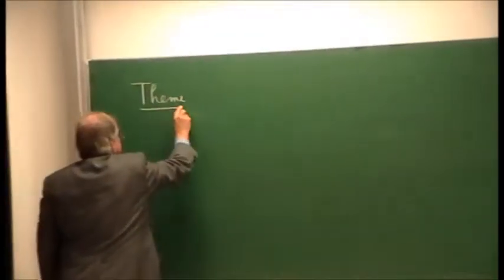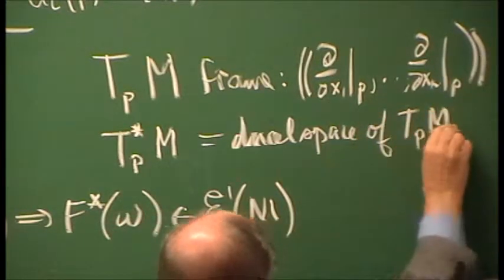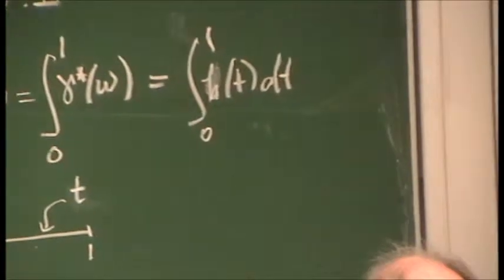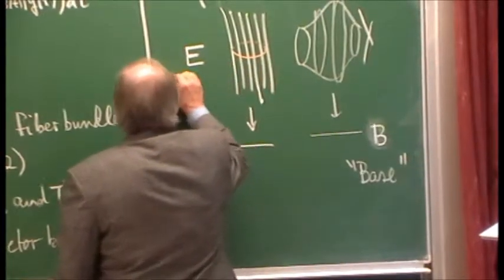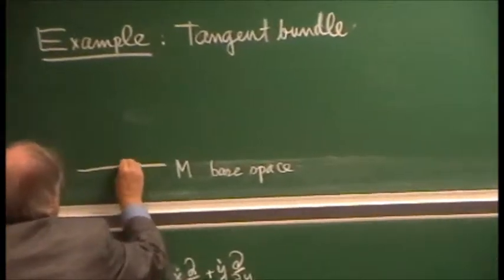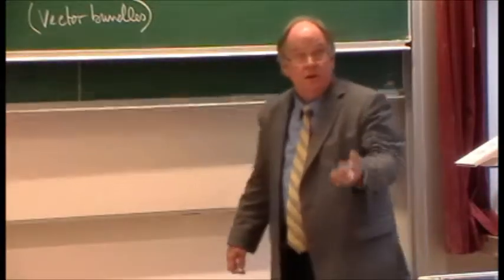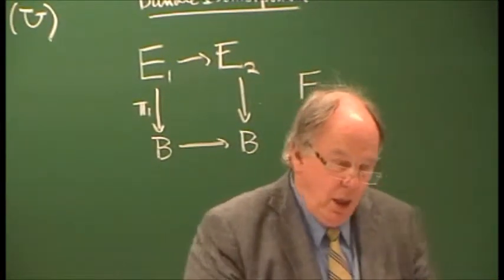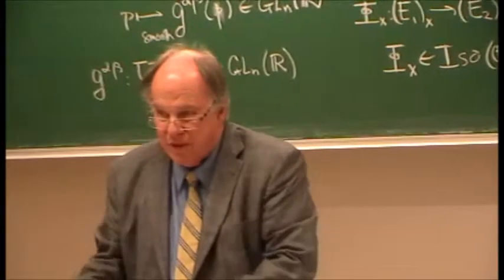Alan Huckleberry Foundations of Mathematical Physics Lecture No 12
This is the twelfth lecture from The Foundations of Mathematical Physics, a course offered at Jacobs University Bremen in fall 2012.